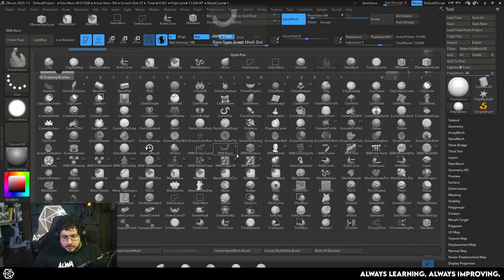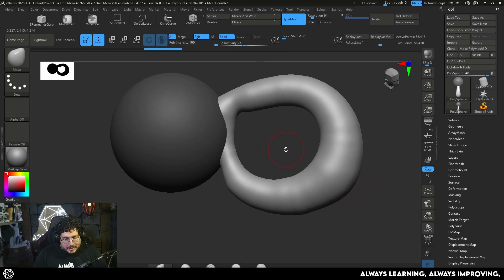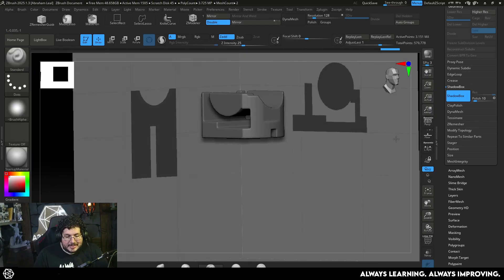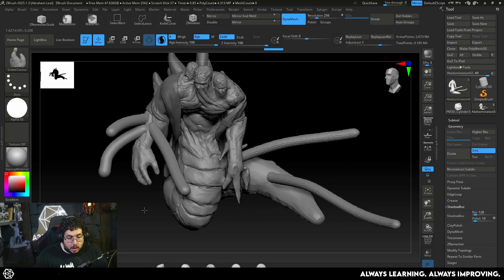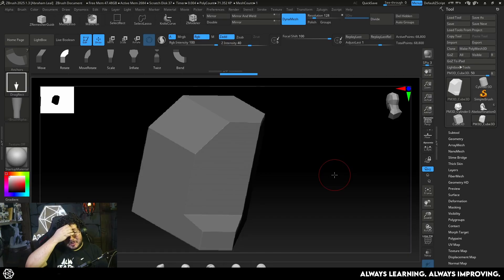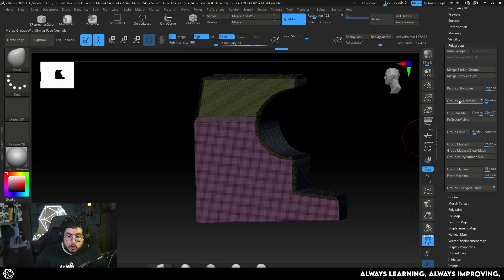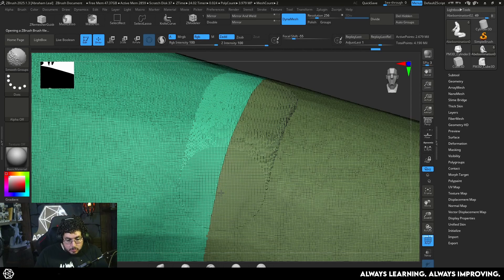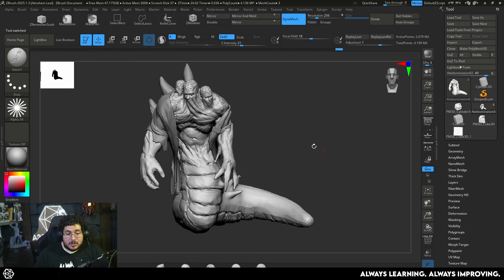ZBrush Secrets: 5 Hidden Tools That Make Sculpting Way Easier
In this video, I break down 5 underrated ZBrush features that can seriously improve your sculpting workflow. Whether you're working on stylized game assets or realistic models, these ZBrush tips will help you sculpt faster, smarter, and cleaner.

🔗 OFFICIAL LINKS 🔗